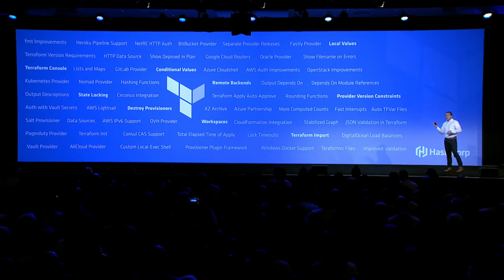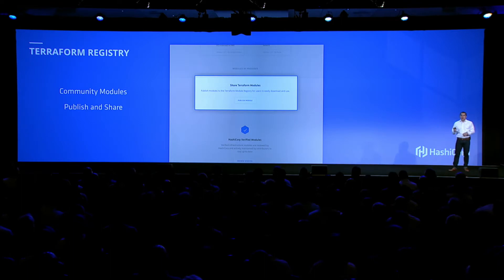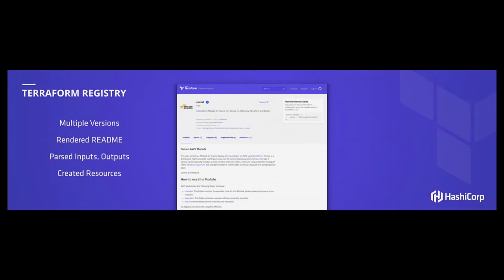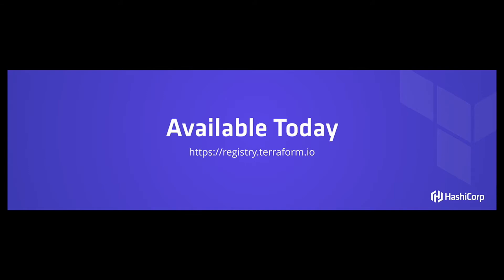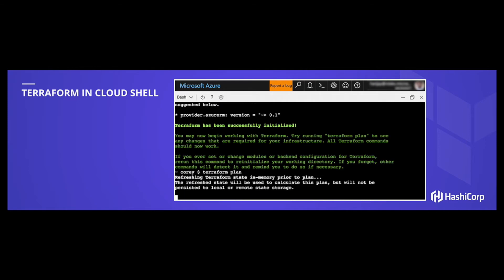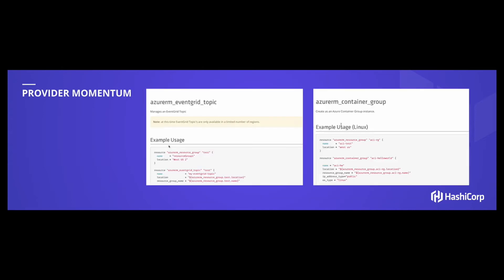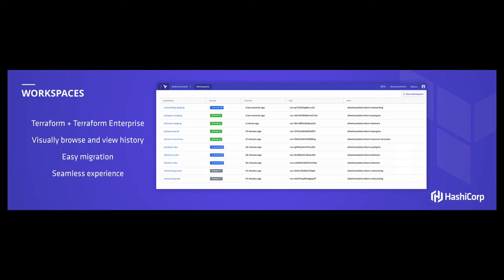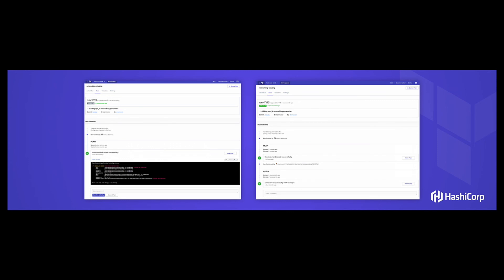Terraform update at HashiConf 2017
Mitchell Hashimoto, HashiCorp Co-founder & CTO, discusses all the new updates to Terraform during the HashiConf 2017 morning keynote. --